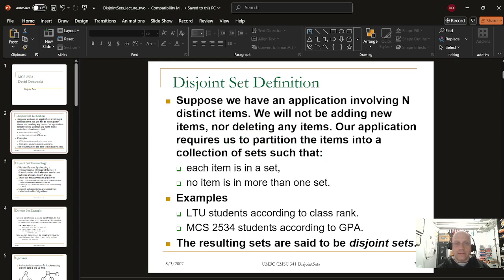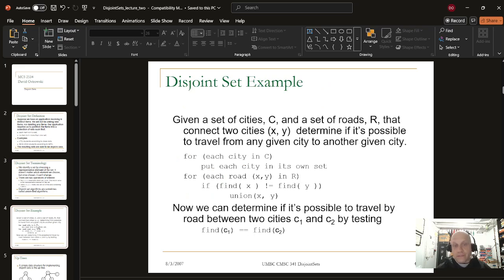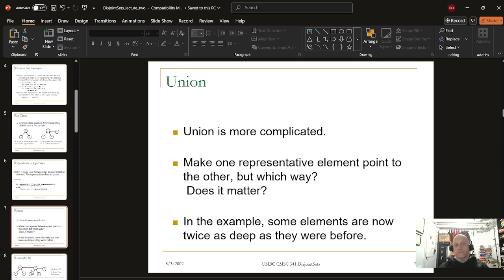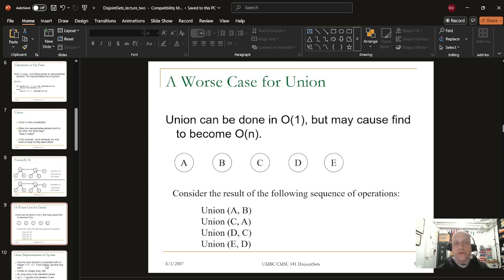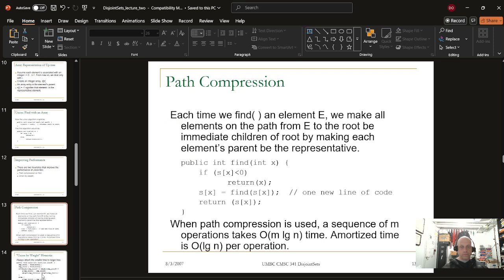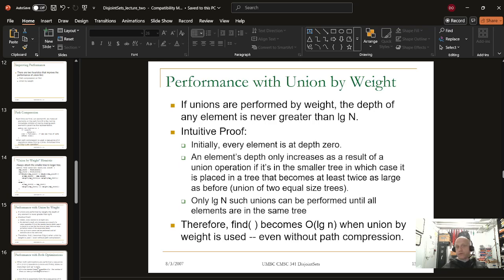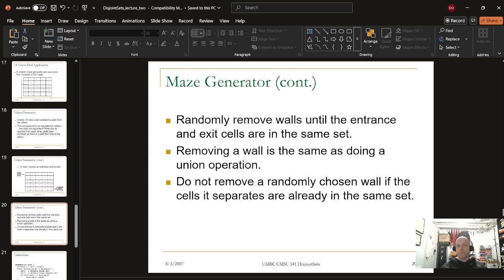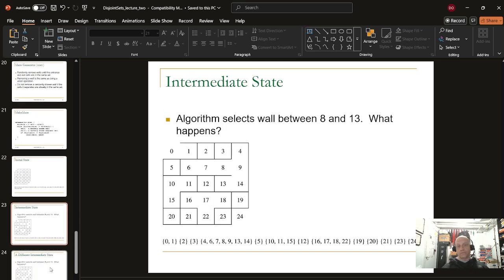disjointsets lecture two (week nine)